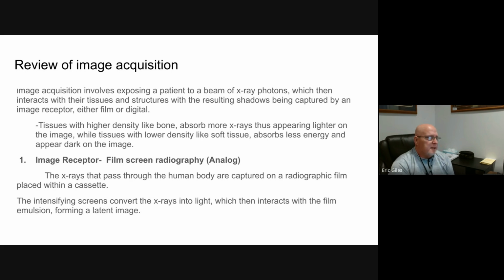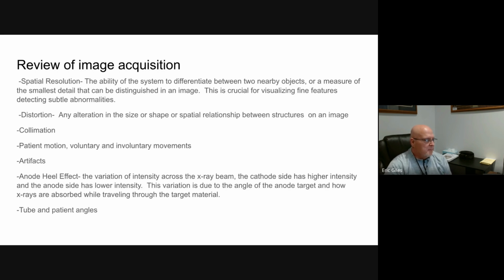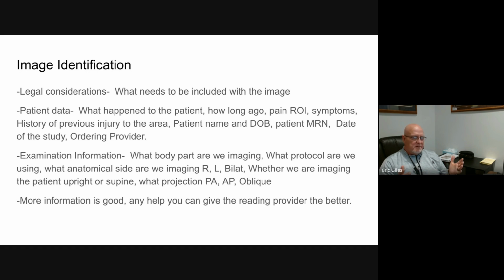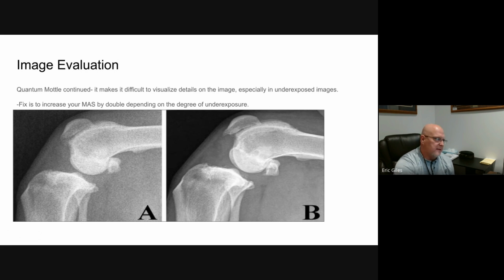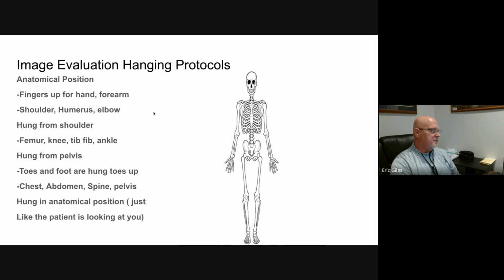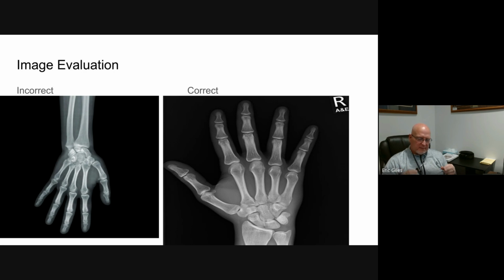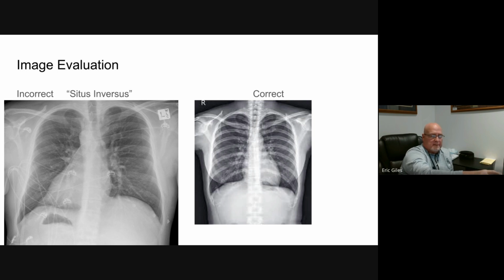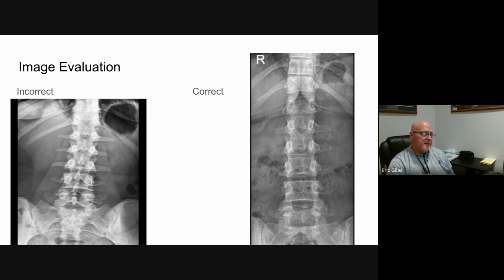LSRT Study Group #11 2025 04 09 12 47 MDT Recording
Today we discuss film identification and image annotation upon presentation.